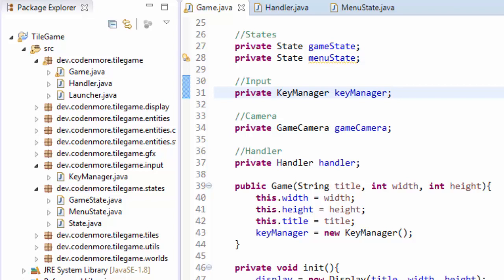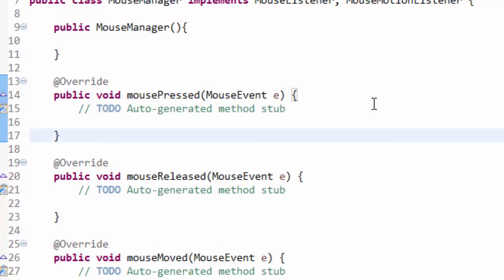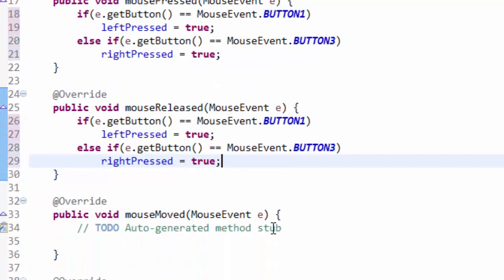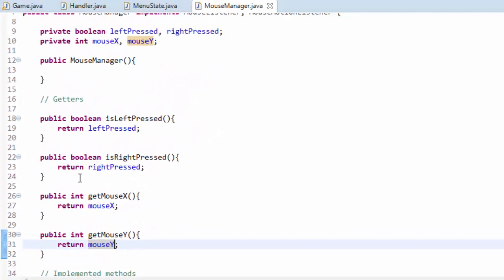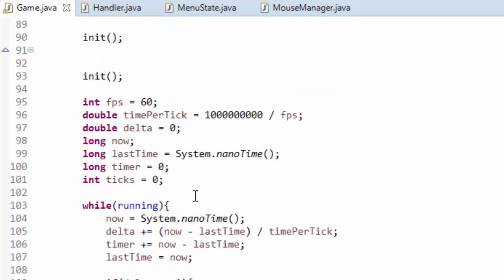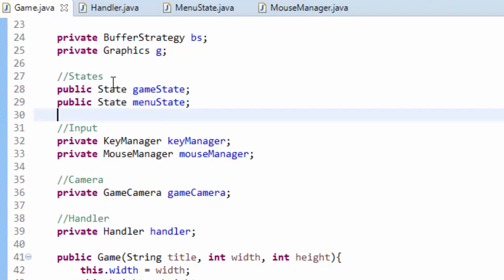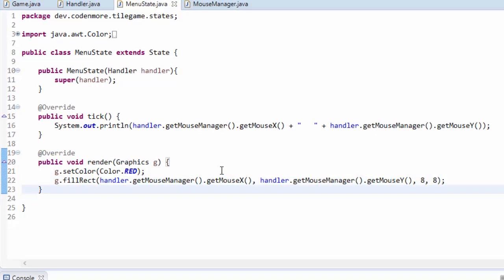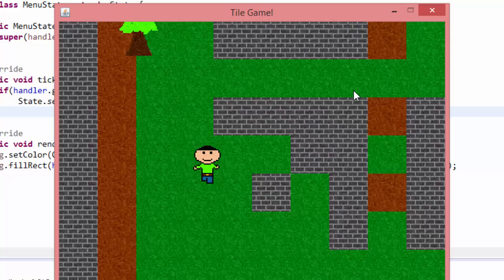29 - Mouse Input & Switching States - New Beginner 2D Game Programming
We implement a mouse manager to get mouse input and learn how to switch states!